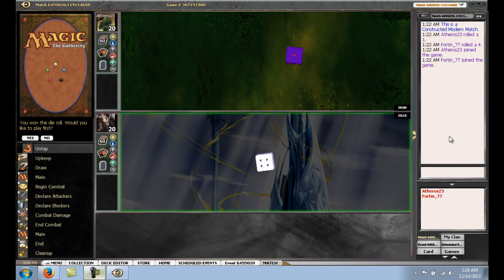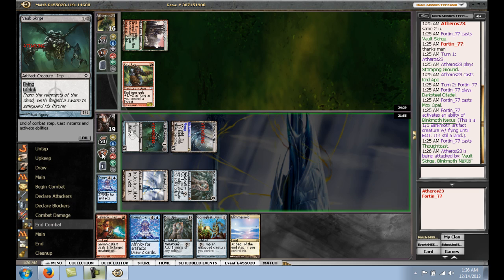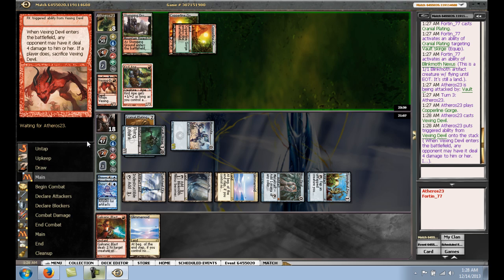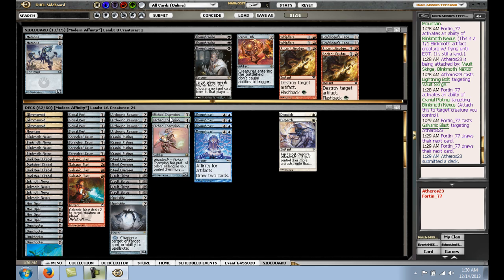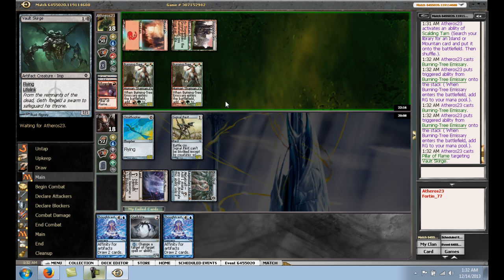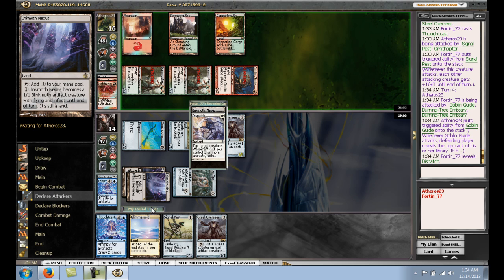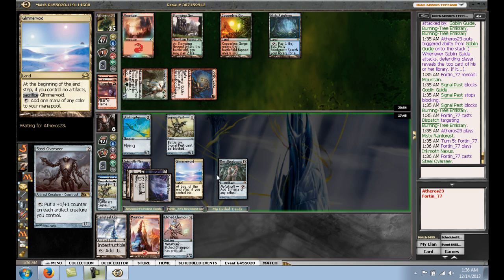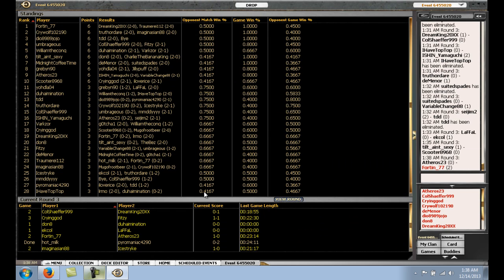Modern Daily #2 w Affinity, Dec. 14,13 - Round 3